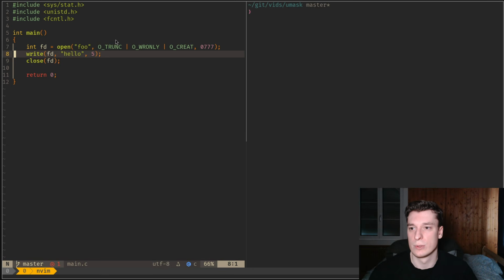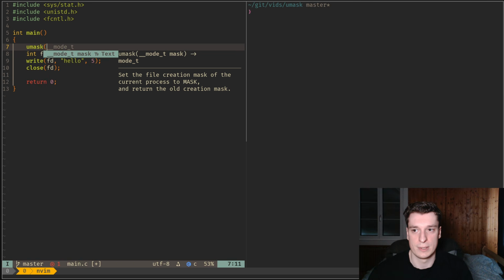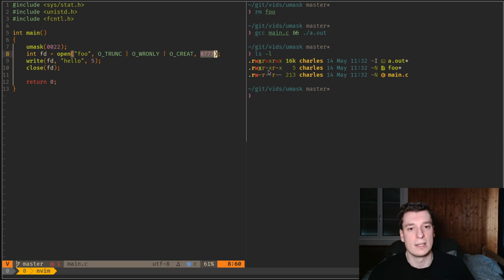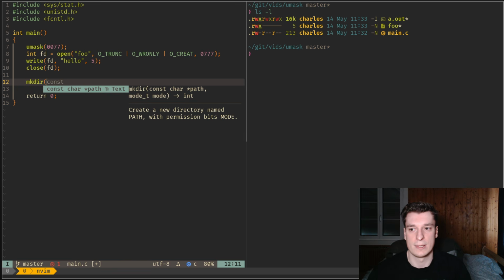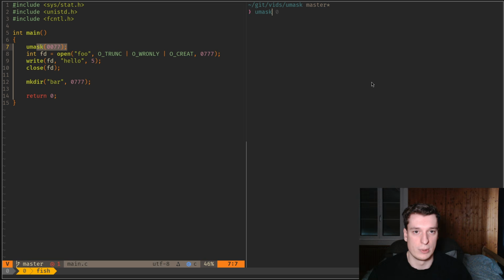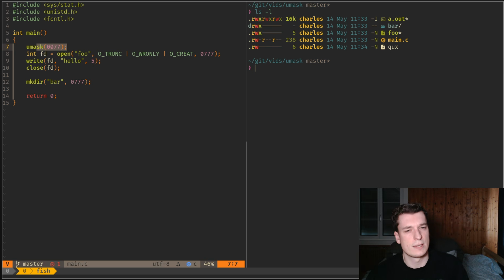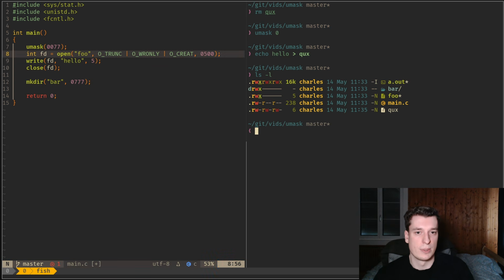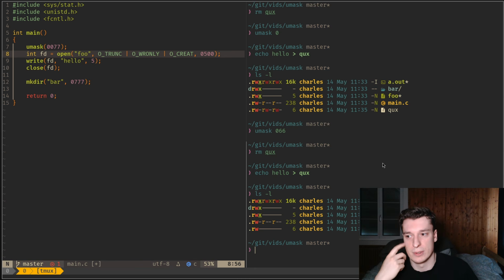Linux default file permissions (umask)